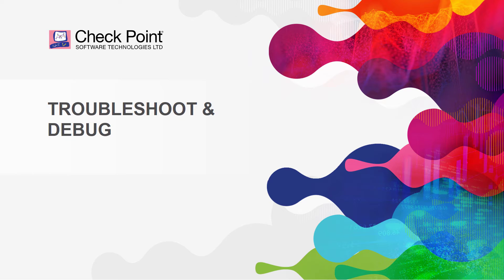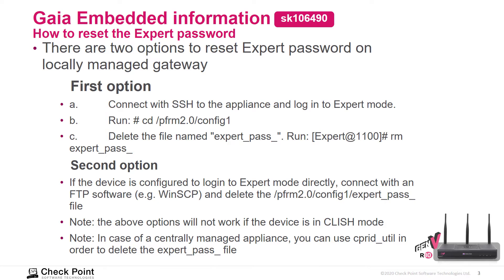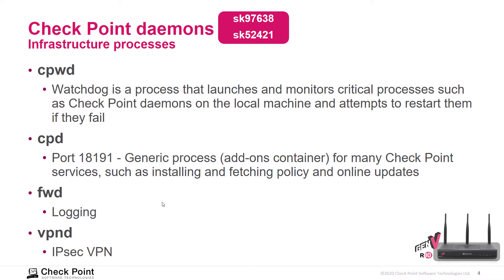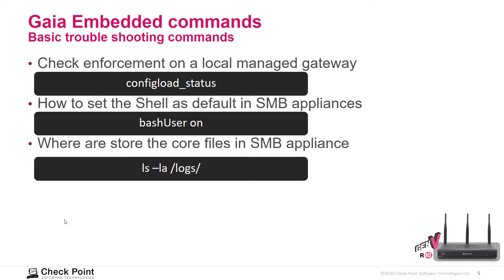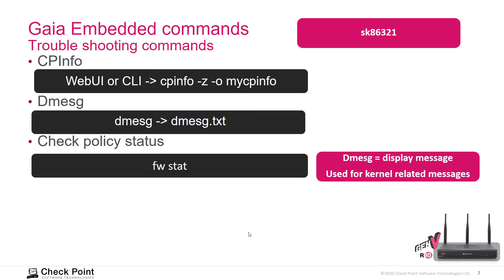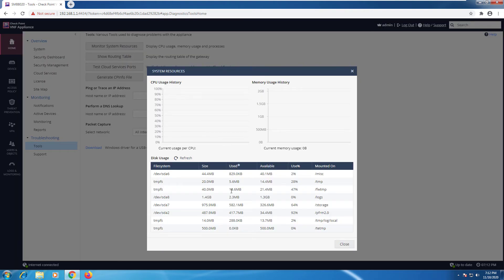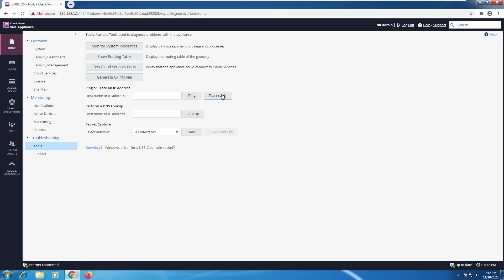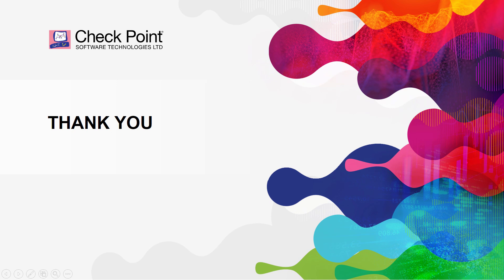Check Point Jump Start: SMB Appliance Security – 26-Troubleshooting a SMB Deployment